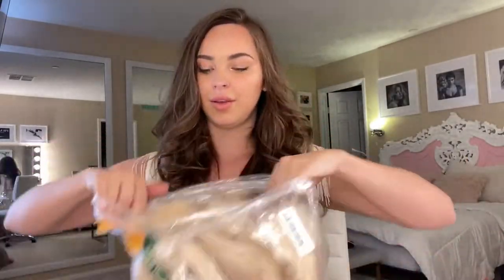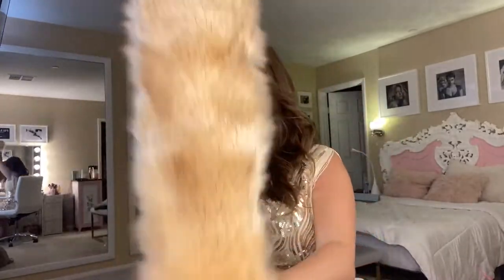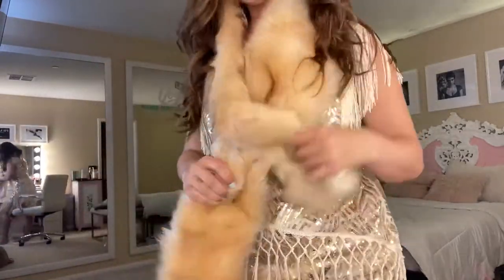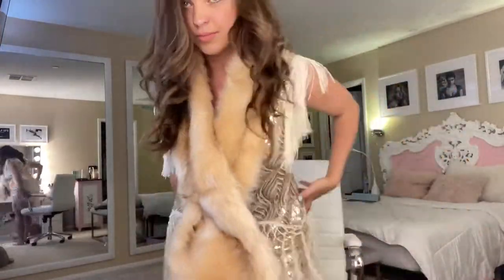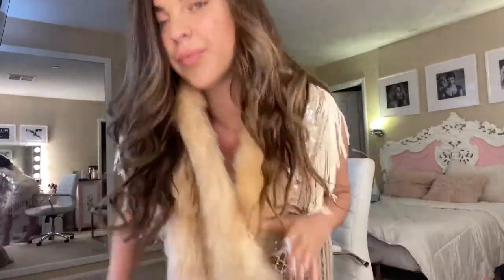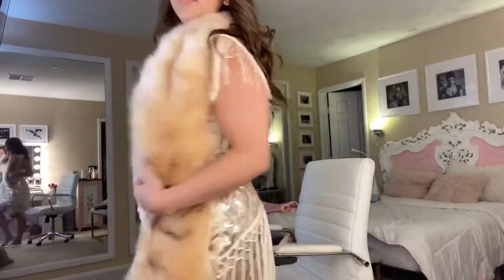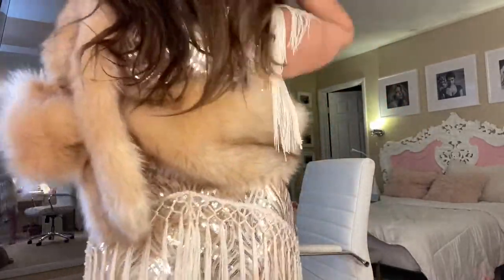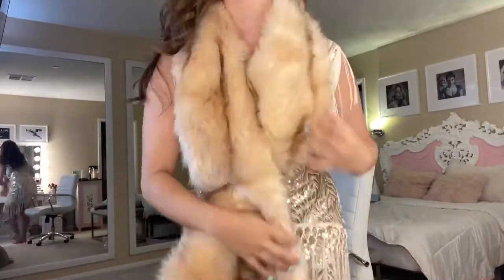BABEYOND Faux Fur shawl perfect for events and partys